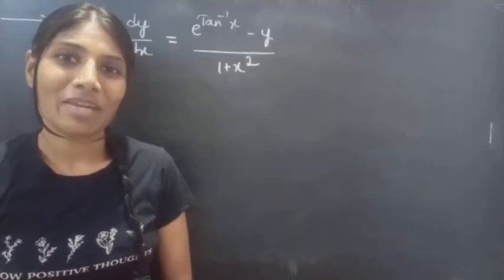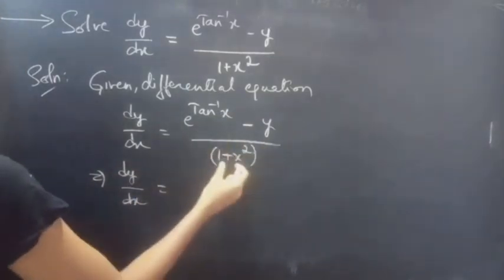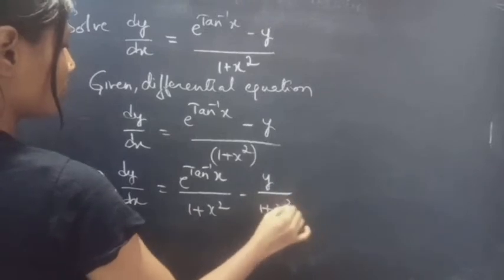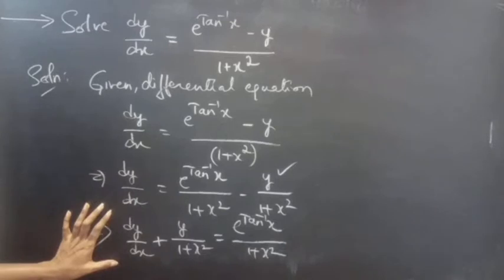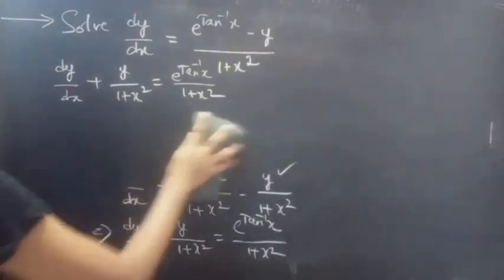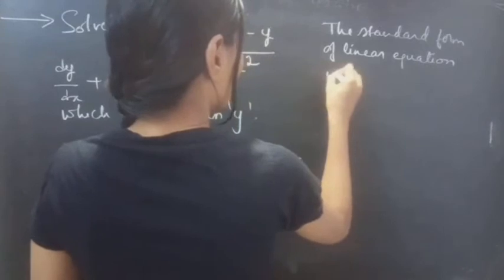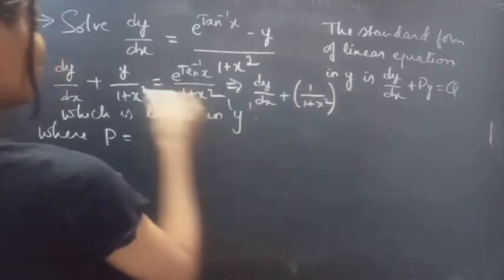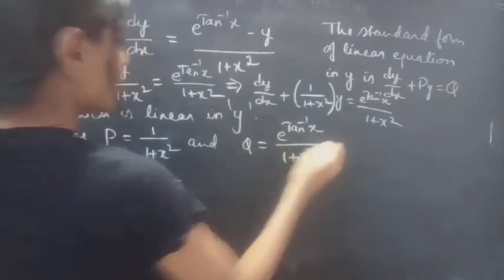dy/dx=e^(arctanx)-y/1+x^2 LinearEquation L634